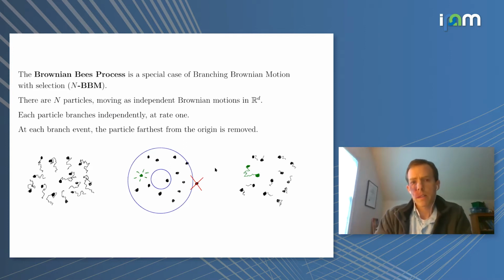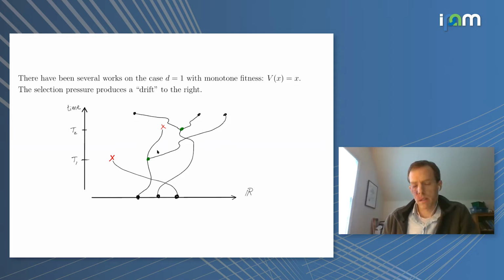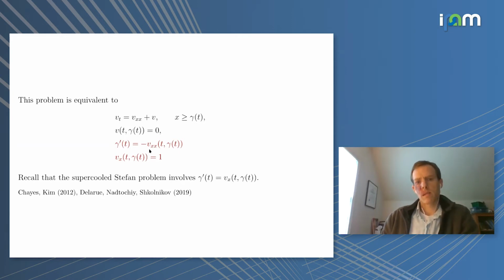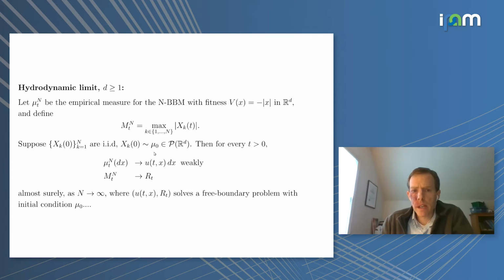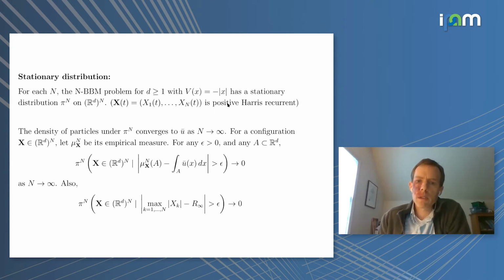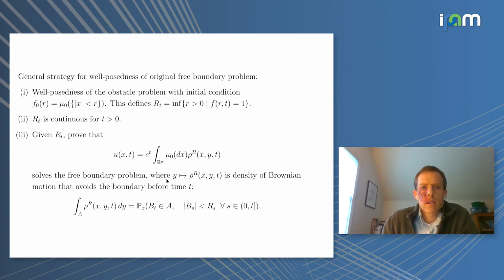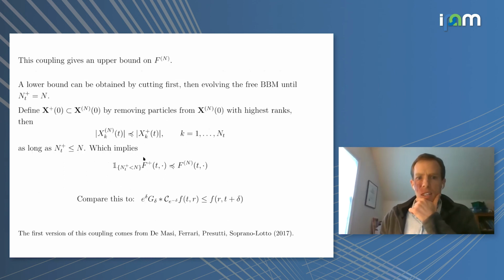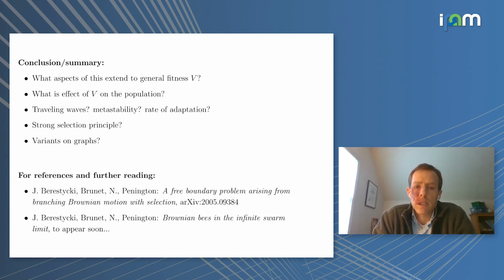Jim Nolen: "A free boundary problem from Brownian bees in the infinite swarm limit in R^d"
Workshop IV: Stochastic Analysis Related to Hamilton-Jacobi PDEs

"A free boundary problem from Brownian bees in the infinite swarm limit in R^d"
Jim Nolen - Duke University

Abstract: I will discuss a stochastic interacting particle system in R^d, involving branching Brownian motion with selection, and its hydrodynamic limit, which is a free boundary PDE problem. At each branch event in the branching Brownian motion, a particle is removed from the system according to a fitness function, so that the total number of particles, N, is preserved. It is interesting to understand how this selection process effects the evolution of the ensemble of particles. We study the large N and large t limits. We prove a hydrodynamic limit for this particle system as N diverges; the limit is a parabolic free boundary problem with nonlocal constraint on the free boundary. In the large time limit, the PDE solution approches a certain eigenfunction. We also show that the so-called strong selection principle holds: the large N and large t limits commute for the particle system. Some related problems and results will be discussed. This is joint work with Julien Berestycki, Éric Brunet, Sarah Penington.